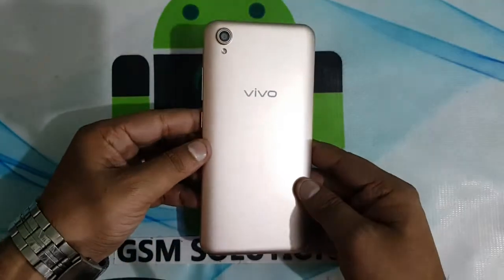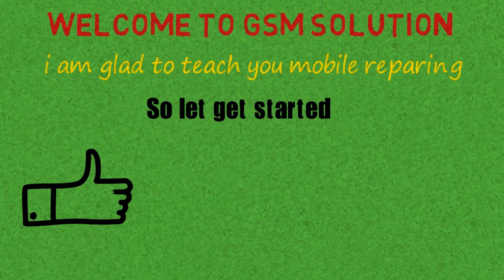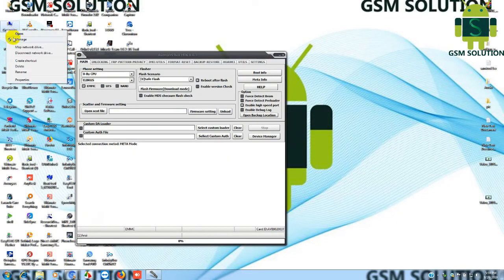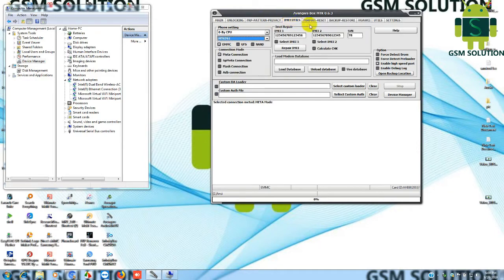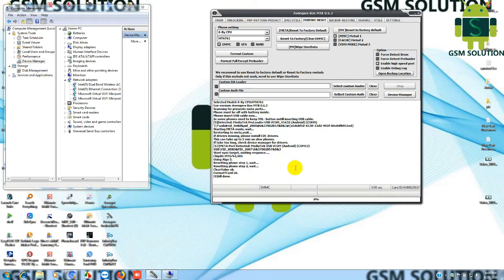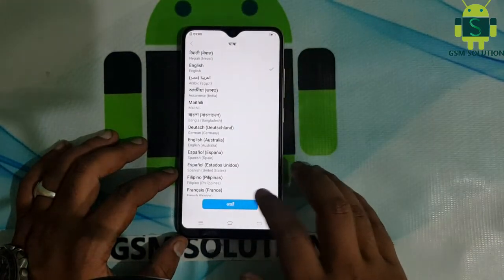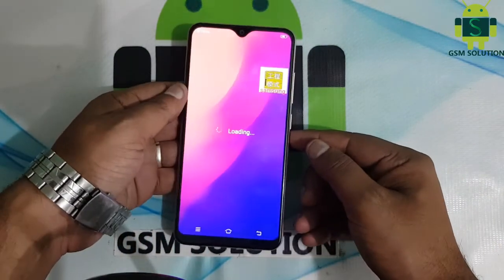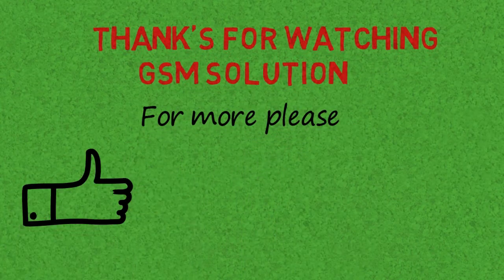Vivo 1908 Y90 Screen Lock-Pattern-Pin-Password Lock Remove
"How To Remove Vivo Y90 1908 Pin,Pattern & Password Lock." feature to protect your Android device from unauthorized access.Lately, a number of Android users Samsung were having issues with Pin,Pattern & Password Lock bypass."How To Remove Vivo Y90 1908 Pin,Pattern & Password Lock." And the number is increasing day by day, every now I see users posting on Android forums how to bypass frp, how to bypass gmail account verification or Vivo Pin,Pattern & Password Lock using modded apk files.I have written an ultimate guide to bypass Pin,Pattern & Password Lock no matter what "How To Remove Vivo Y90 1908 Pin,Pattern & Password Lock."version of Android your device is running.